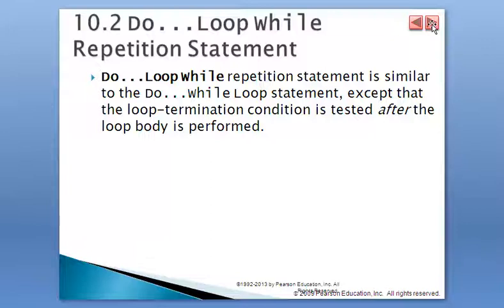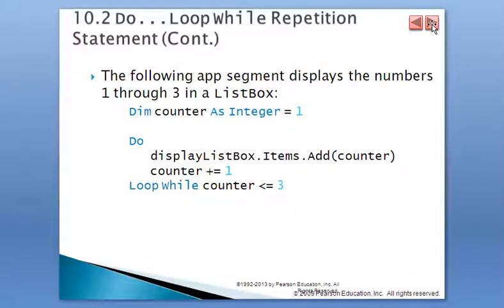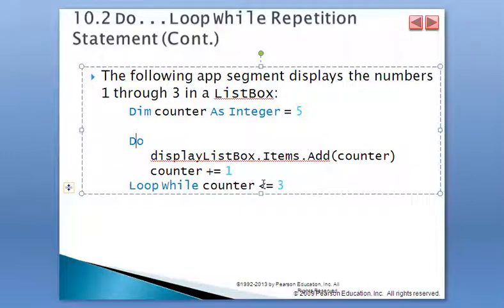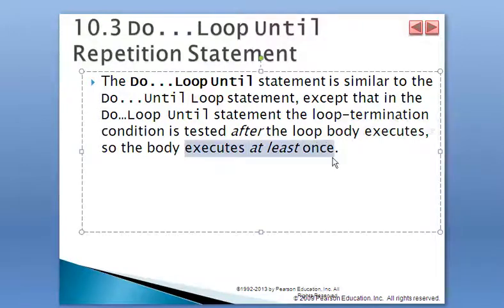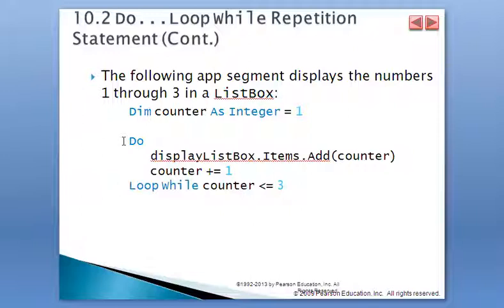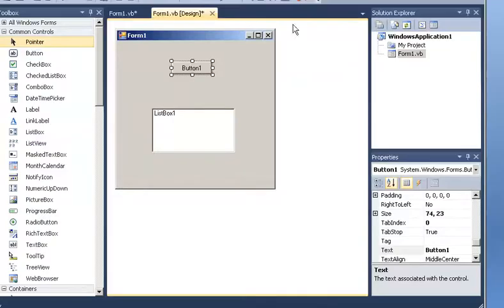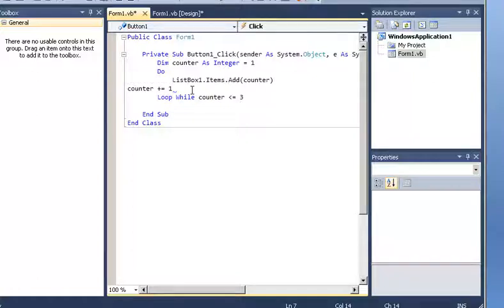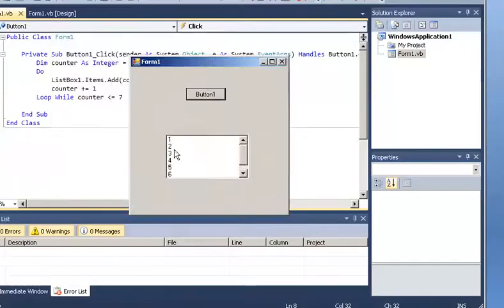Tutorial 25: Do While loop in Visual Basic